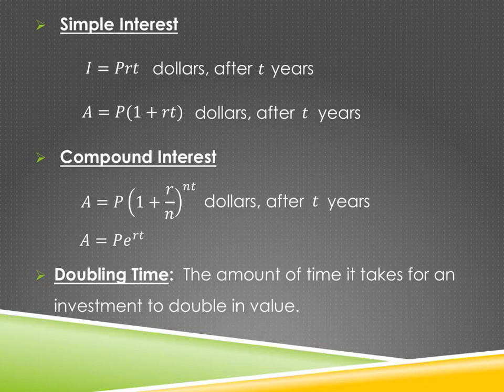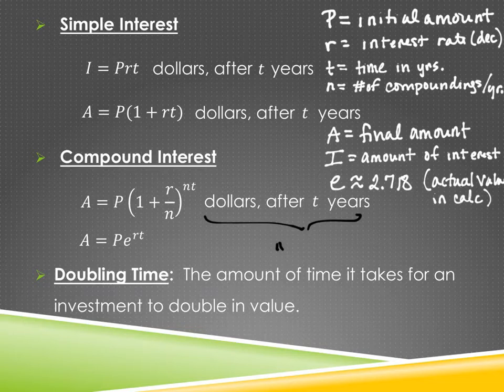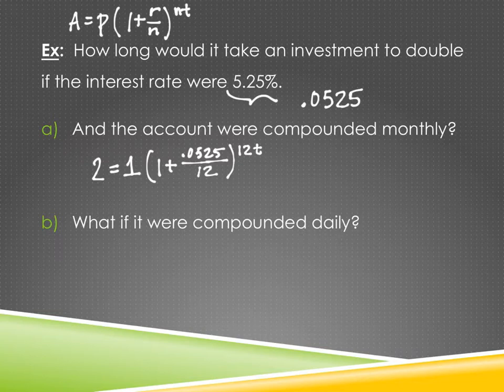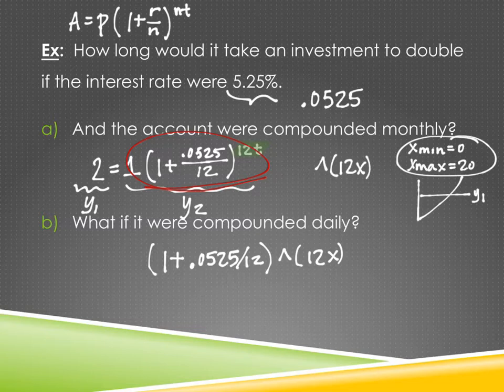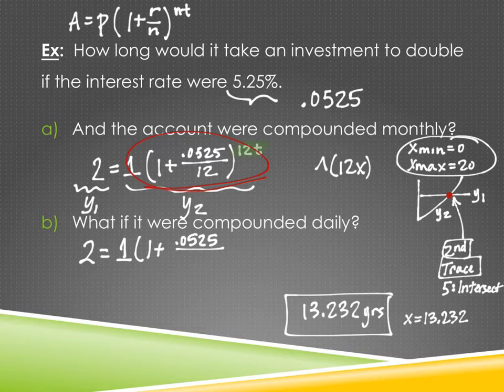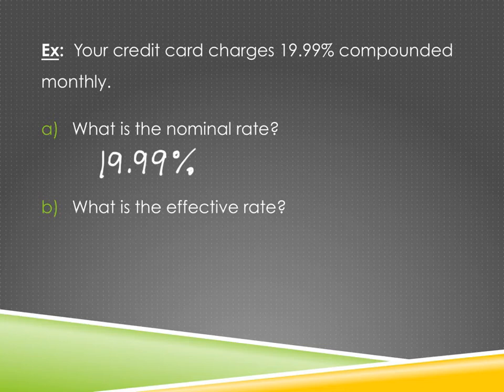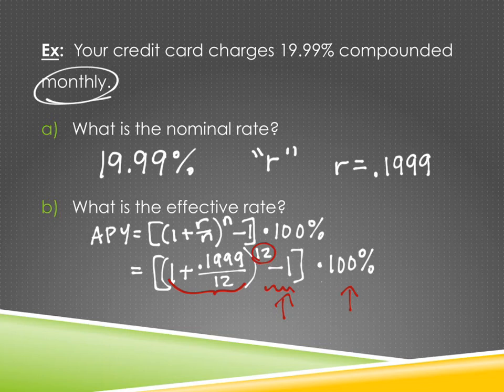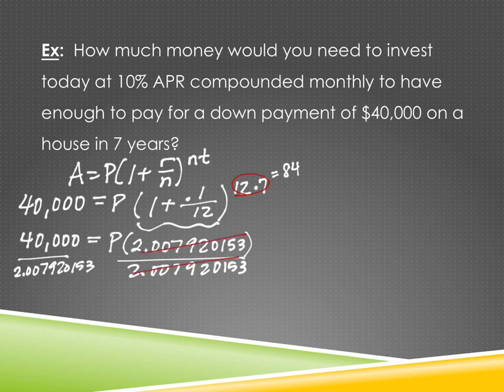1.6 Models in Finance